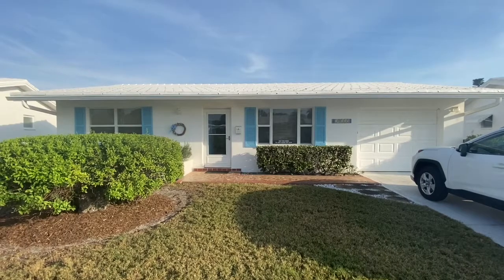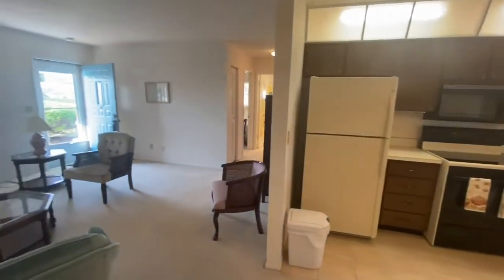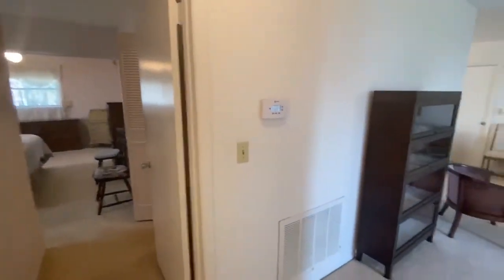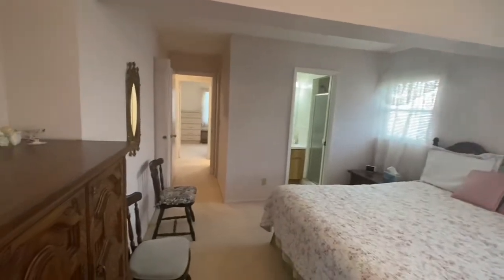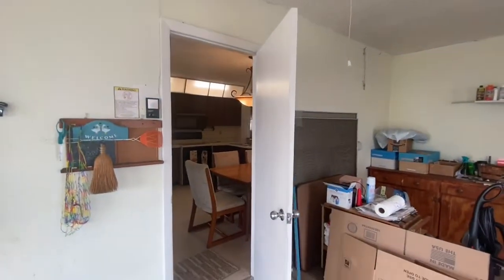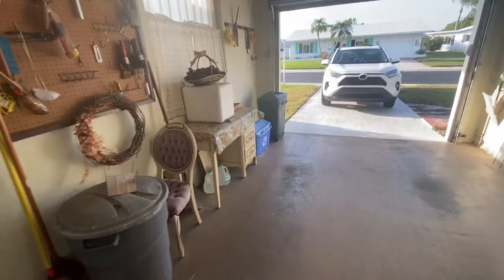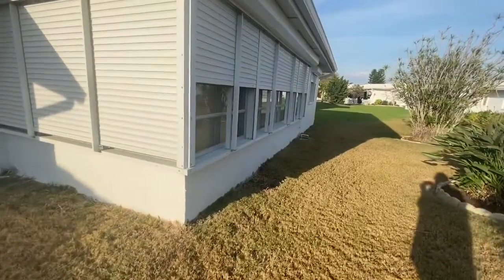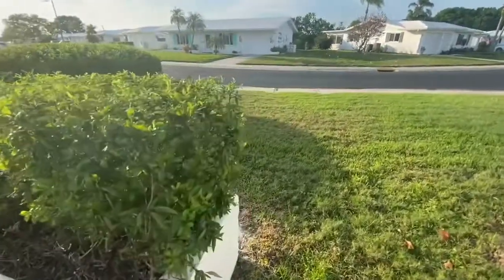MAINTENANCE FREE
Retirement Golf Community